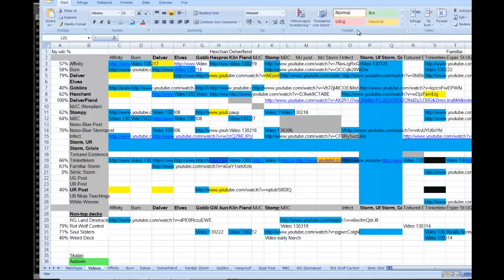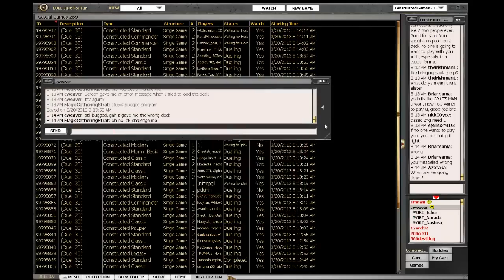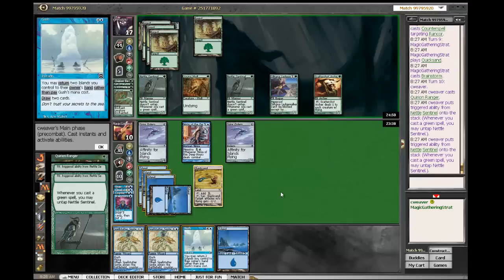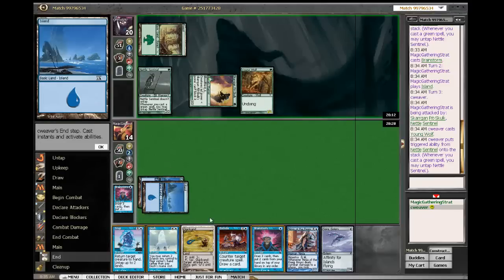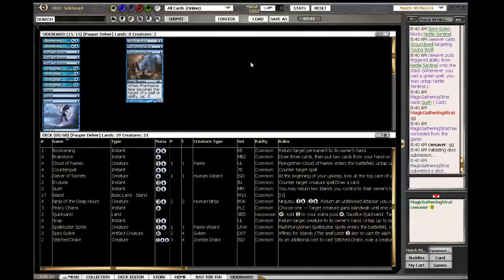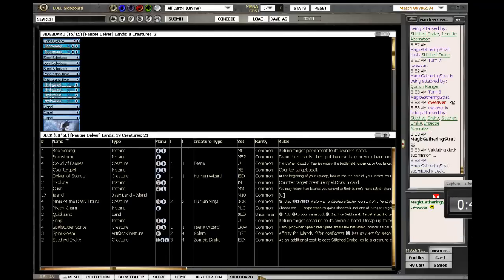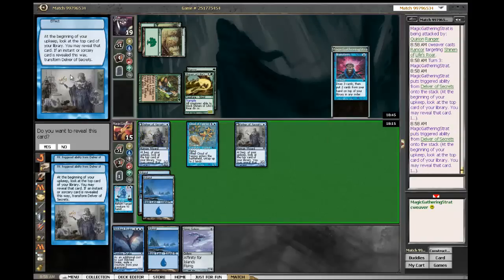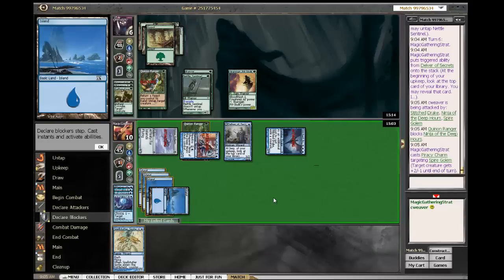MTG Magic the Gathering Pauper Delver vs Stompy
Dan brings Mezzel's Delver deck to this fight with cweaver, representing Stompy. They play two matches to try to cover all the aspects of this major Pauper matchup.

It helps a lot. Want more videos in more formats? Support our efforts by becoming a patron today